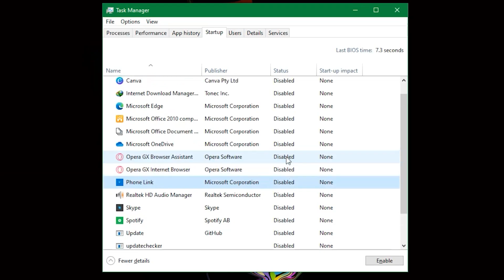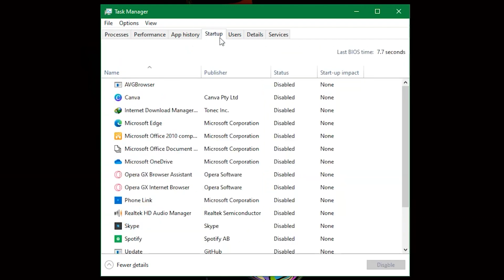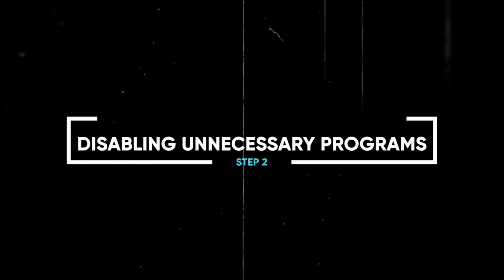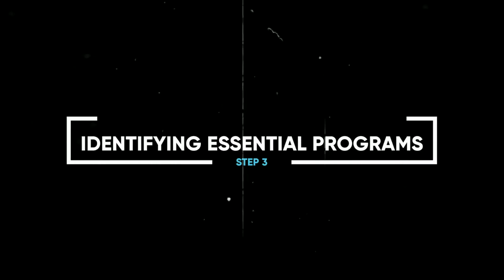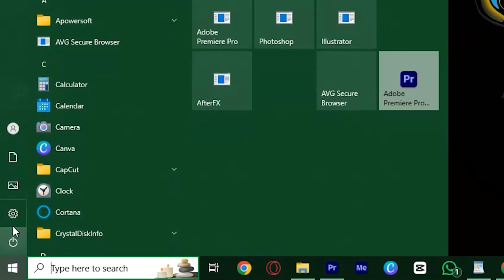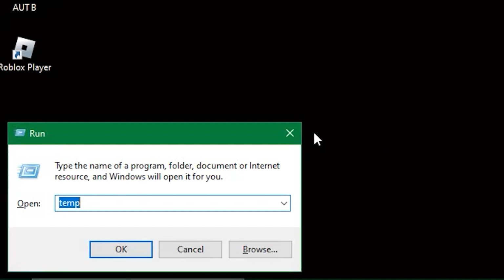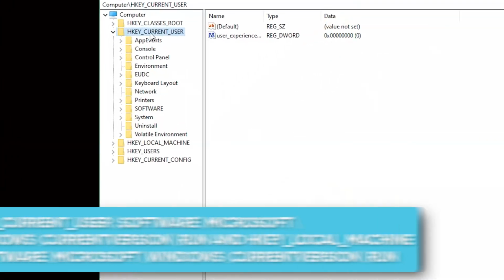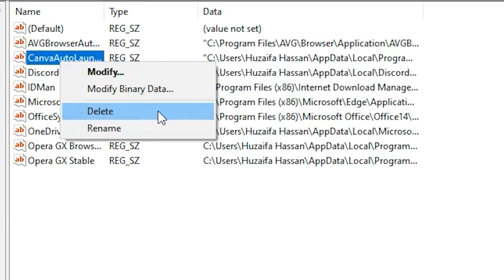Boost Your PC Speed in Windows 11 with This Simple Trick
Are you tired of your Windows 11 PC running slow? In this video, we share a simple yet effective trick to boost your PC speed and enhance overall performance! Whether you're gaming, working, or browsing, a fast computer can make all the difference.

Join us as we walk you through step-by-step instructions to optimize your PC settings, clear unnecessary files, and improve responsiveness. This method is easy to follow and requires no advanced technical skills, making it perfect for everyone!

- How to quickly access performance settings in Windows 11
- Tips for optimizing startup programs to speed up boot time
- Effective ways to clear cache and free up disk space
- Best practices to keep your PC running smoothly